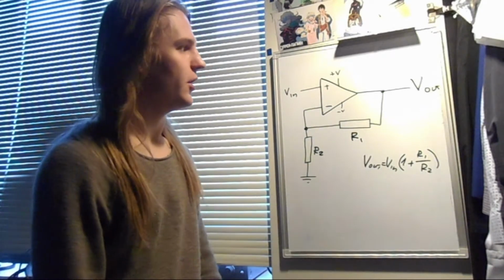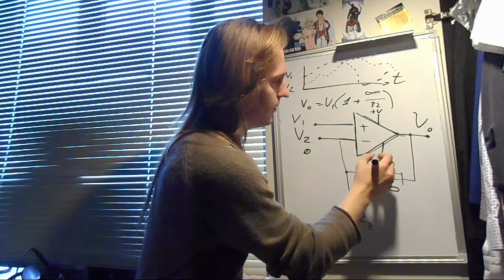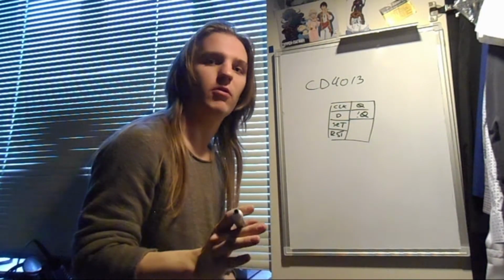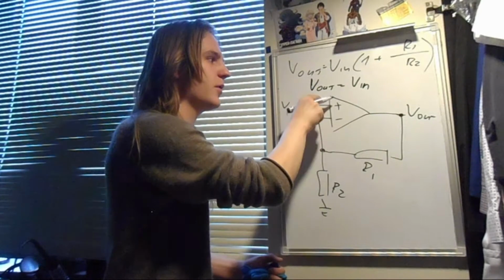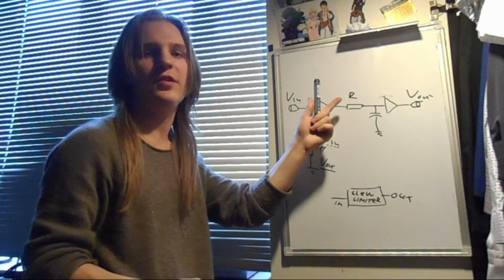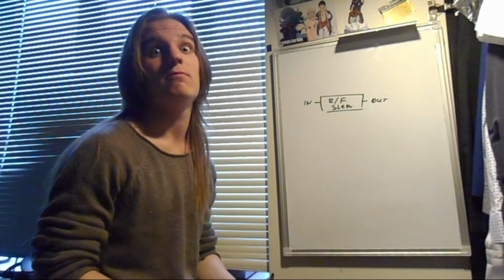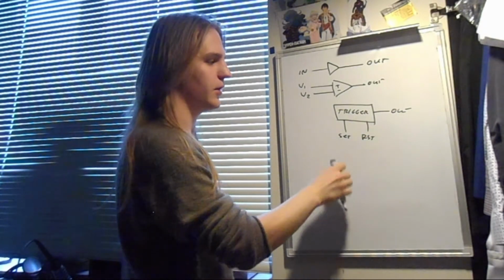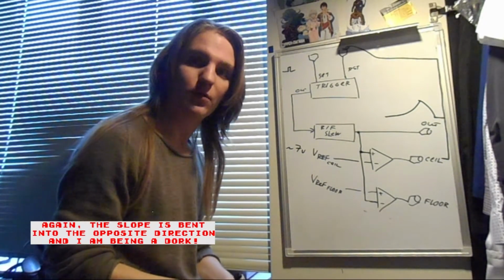[SYNTHCRAP #3] SMOOTH SMOOTH SLOPES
Hey there, and welcome to SYNTHCRAP, a show where i explain and show how to make (relatively) cheap modules for your module system!

This time, we build a module i call "FN BLOCK", which means "Function Block"! And indeed what it does is generate and process functions! We've made ourselves some oscillators last time, and now it's a good time to make something that would control them!

(skip to 23:00 if you want the fun part but not the nerdery part)

The first element of the module is a function, or what i ironically call the "DLS" - Dual Logic Slew: it is made out of very simple building blocks: a D-trigger based on our favorite CD4013, and a simplest op-amp slew limiter. But nothing is as simple as it seems - this thing can be an LFO, an attack-release, attack-decay envelope,  pseudorandom voltage flux-er and many more!

2 little, but very handy processors here are - a discrete comparator with offset adjustment for one of the inputs useful for comparing 2 voltages, and a voltage-controllable slew limiter, with control made using the so-loved by SDIY community VACTROL! Everything explained and demonstrated!

SOUND EXAMPLES (3 recs layered) (single take)

[ ! ] YOU CAN HELP ME BECOME BETTER [ ! ]
This show wouldn't be real without my patrons' support Specifically, the parts for this module and at least some basic lighting for shooting are all here thanks to them!
All the board and faceplate layouts, assembly instructions, part lists, printouts etc. are provided in 1-2 days after every major SYNTHCRAP release! Moreover, you get all the secret news about my big music project, too, as well as WIPs and sample packs! Also, patron-only little videos coming soon~ Drop and make synths for your noisy needs!

PEACE LOVE UNITY RESPECT and NOISE